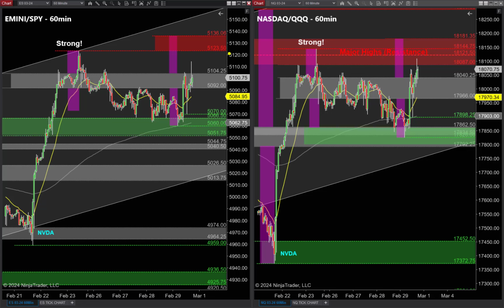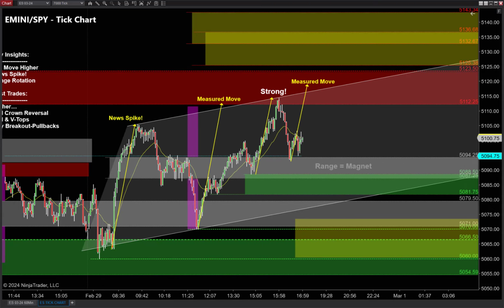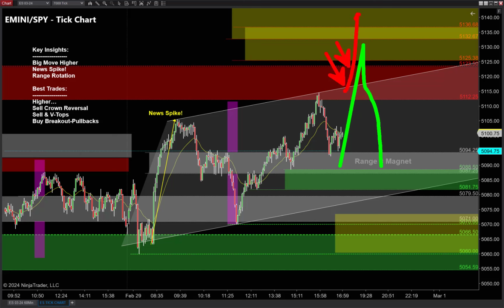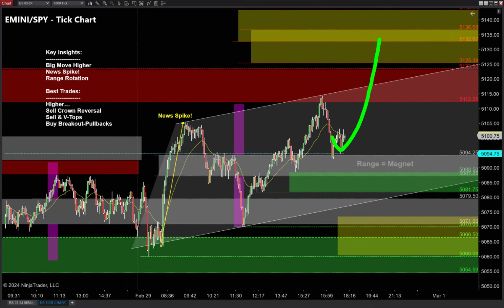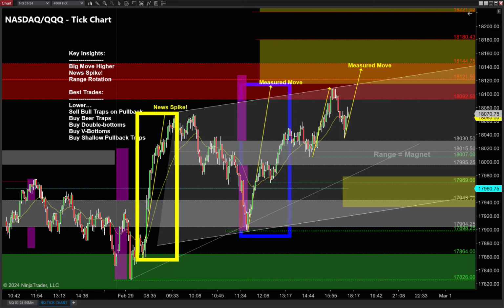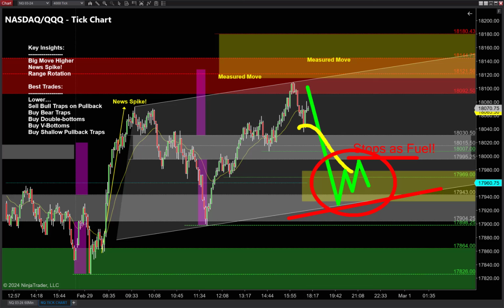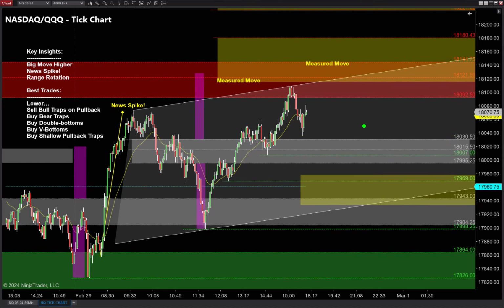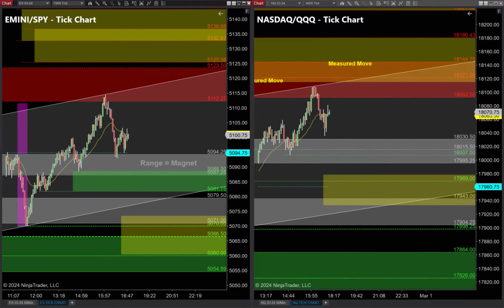This *RANGE REVERSAL* Could DOUBLE Our Profits on Friday!!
Amazing day, let’s do it again!

Charts aren't as easy as they were last night, but if we play our cards right, we might DOUBLE our profits on Friday!

Markets are bullish, but we’re running into major resistance near all-time highs…

I'm open to the idea of a breakout-pullback, but I love this range reversal!